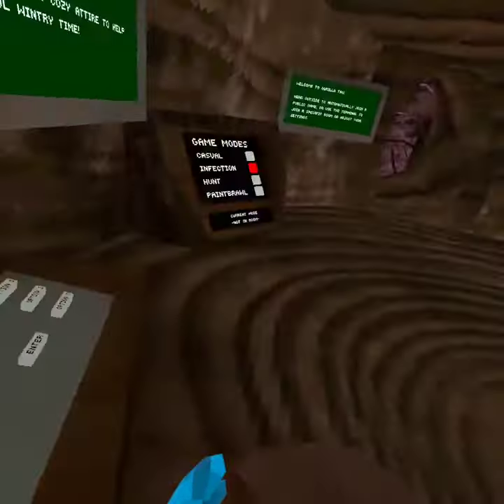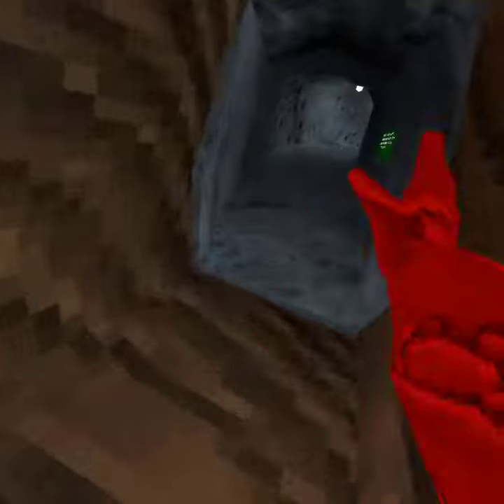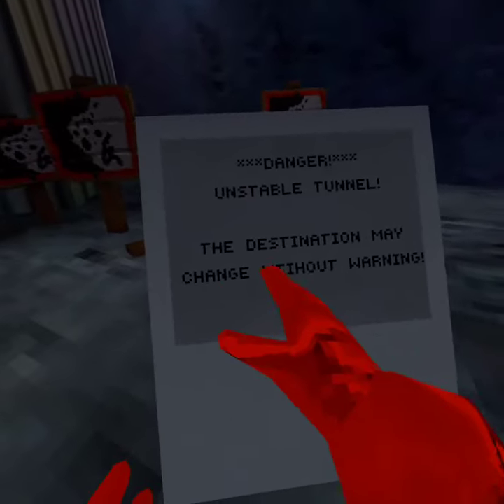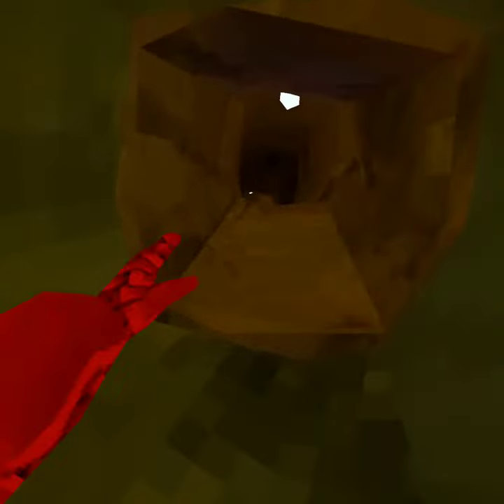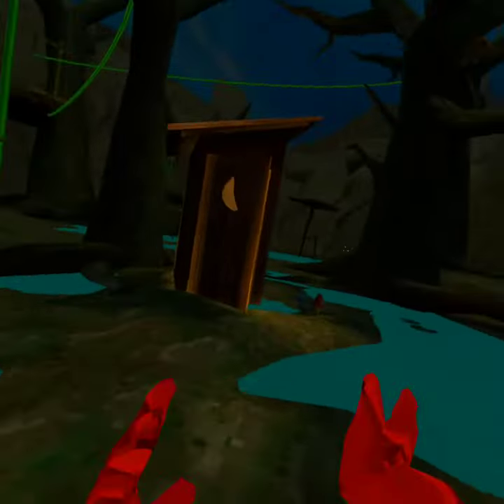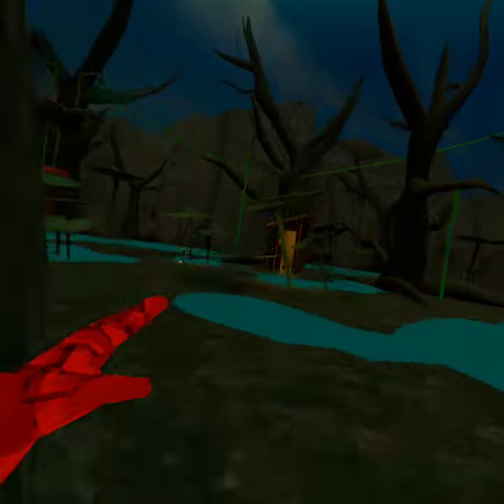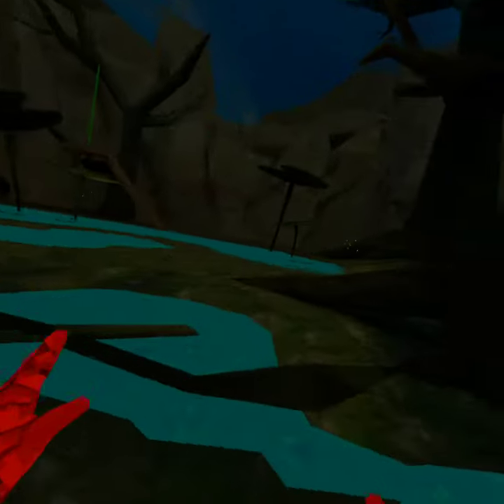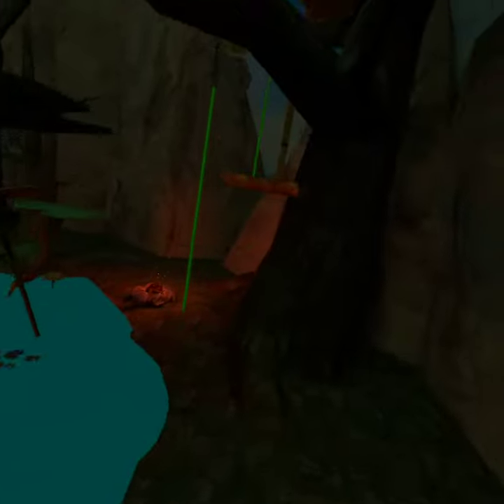Checking out the new Swamp Map in Gorilla Tag! (A thing that I missed!)